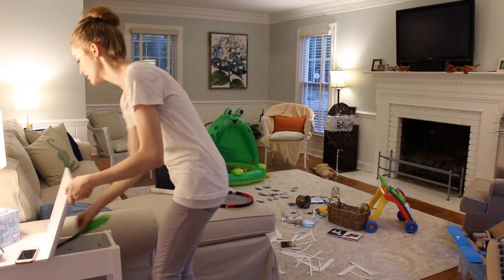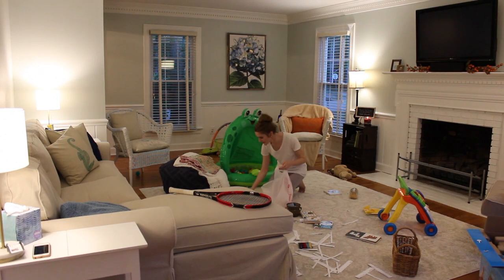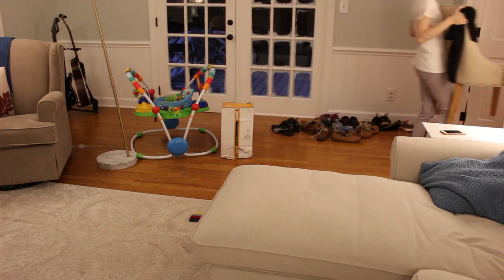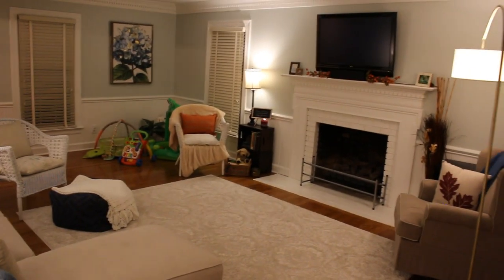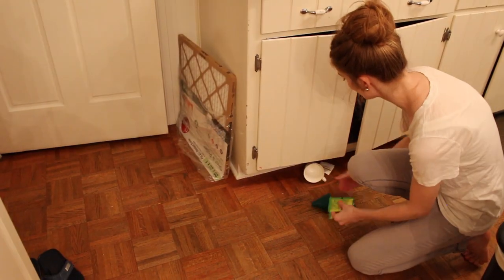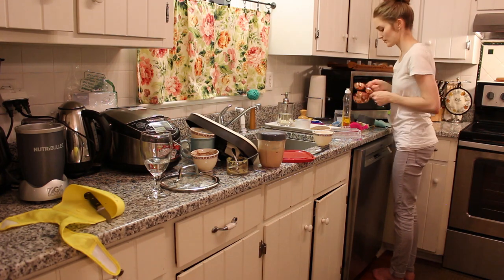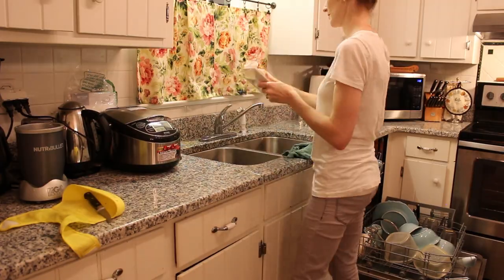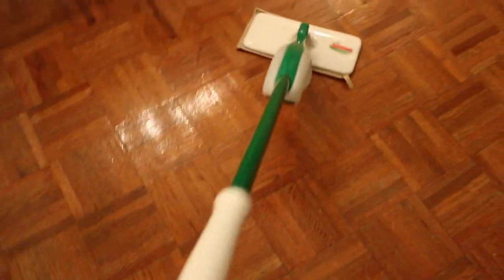My Evening Cleaning Routine Collab // Clean With Me Power Hour // SAHM Speed Clean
Hi, friends! In this video, I'm so excited to be doing a collab with a lovely YouTube buddy, Heart & Home. Check out her evening cleaning routine and channel

Are we YouTube buddies yet?

Did you find this video helpful or inspiring? Let me know by giving me an encouraging thumbs-up. And if you think this video might help a friend, sharing is caring. :)

I'm so glad you stopped by! On my channel, I do videos on lifestyle, mommy stuff, style, product reviews, and all sorts of topics related to the home and self-care.